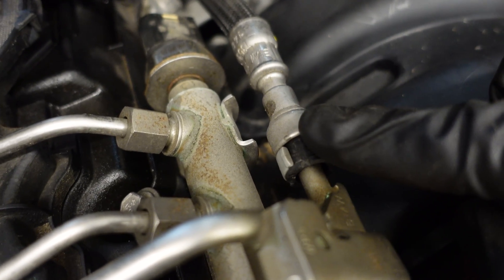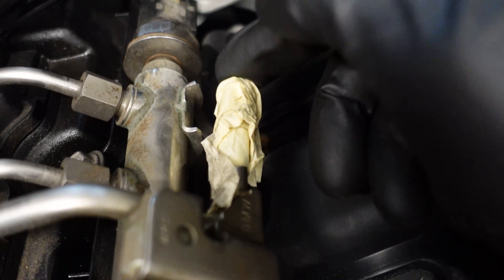N43 Intake Manifold Removal | PART #4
Part 13: N43 Clutch Replacement, Flywheel & Transmission Installation [Coming soon...]
Part 16: N43 Diagnosing and replacing leaking injectors w/ adaptations [Coming soon...]
Part:17: What did I learn doing my first engine rebuild? [Coming soon...]
Part 18: O God, please, let it end...!

I diagnose a BMW 116i N43 engine crank, no start, knocking sound, with VANOS and low oil pressure MSD80 INPA codes. Copper bearing material in oil filter, clogged VANOS solenoids. Car has 216.000 km.
10905 0x2A99 Kurbelwelle - Auslassnockenwelle, Referenz
(4173) Wert außerhalb Referenzbereich

10887 0x2A87 Auslass-VANOS, Mechanik
(4168) schwergängig, klemmt mechanisch

12481 0x30C1 Motoröldruckregelung, statisch
(4763) Druck zu niedrig

12190 0x2F9E Thermischer Ölniveausensor
(4169) Signal fehlt

10906 0x2A9A Kurbelwelle - Einlassnockenwelle, Synchronisation
(4174) Signal ungültig für Synchronisation

11562 0x2D2A Differenzdrucksensor, Saugrohr: Adaption
(5224) Druck unplausibel

Chapters:
0:00 Intro
0:42 Remove cabin microfilter filter housing
2:44 Remove engine acoustic cover
3:29 Remove strut support, positive cable
4:53 Remove fuel pressure sensors, disconnect CCV hose, remove low pressure fuel line
7:15 Remove airbox
8:25 Disconnect purge valve, intake pressure sensor, throttle body, wiring harnes holders
9:54 Remove intake manifold bolts
11:24 Disconnect EGR valve
11:47 Tilt intake manifold into position
13:01 Disconnecting fuel line holder, CCV return hose heater
13:35 Removing intake manifold, dont loose rubber bushings
14:00 Differences between N43B16 and N43B20 manifolds - variable length intake headers
15:00 Vacuum solenoid for active engine mounts
15:29 Access to starter, crankshaft position sensor, coolant temperature sensor, knock sensors, , oil pressure sensor
16:03 Oil pressure regulator solenoid for electronically controlled oil pressure
16:23 Oil filter housing gasket leak, oil cooler gasket leak
16:45 Outro, more videos on N43

N43B16, N43B20, N43B20A, N43B20AA
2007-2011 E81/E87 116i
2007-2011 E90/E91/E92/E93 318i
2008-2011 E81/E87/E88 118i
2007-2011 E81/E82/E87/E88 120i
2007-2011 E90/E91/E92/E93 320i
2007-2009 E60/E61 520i